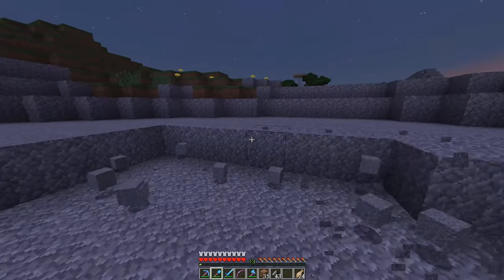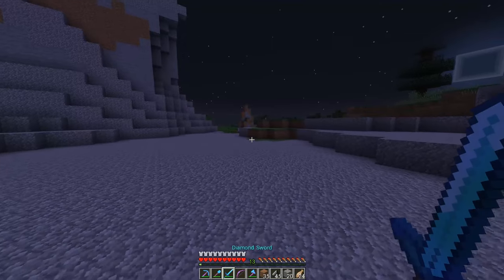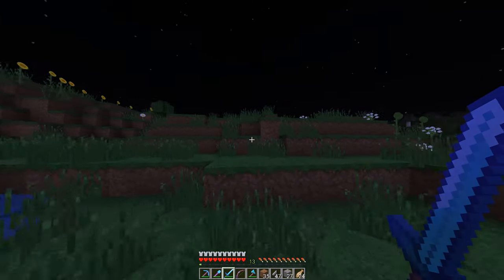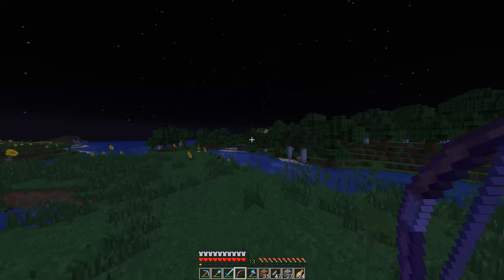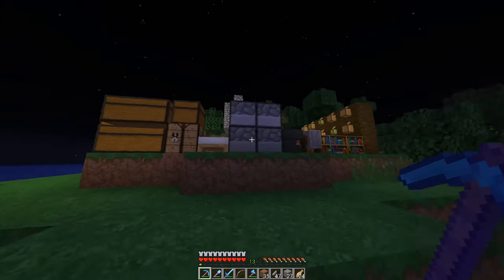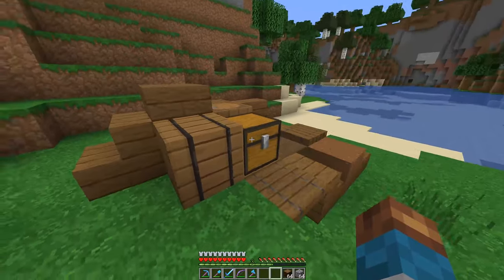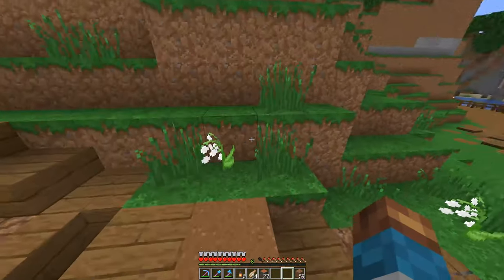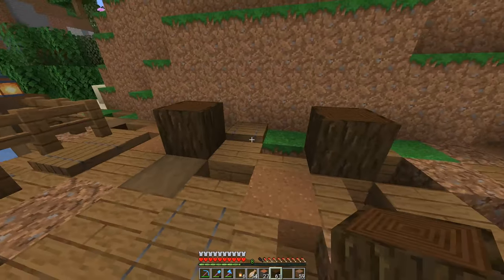[Minecraft] Kingdom of Dash | Episode 2 | Pathway to Fishing Town